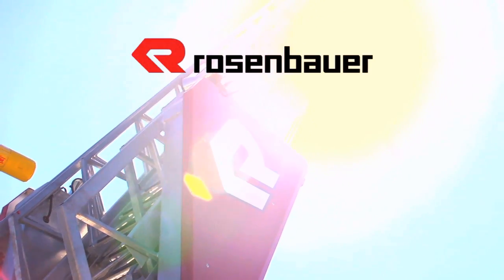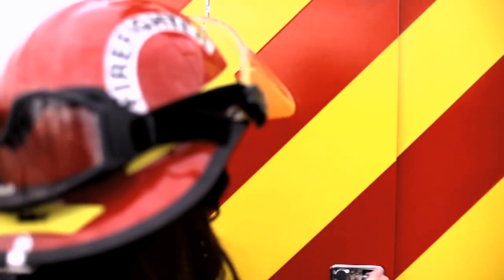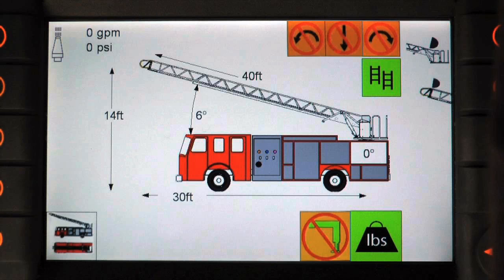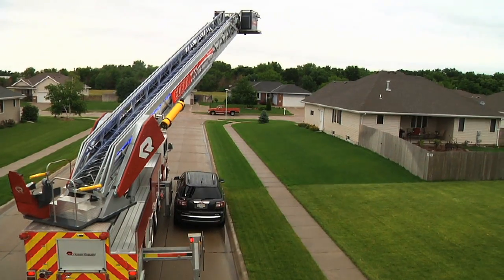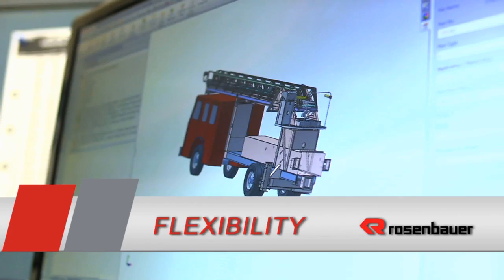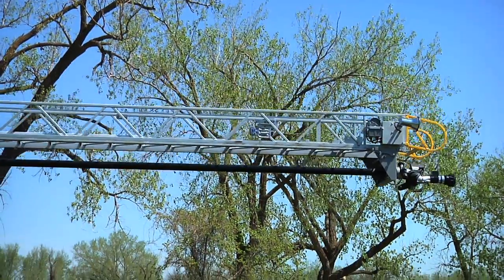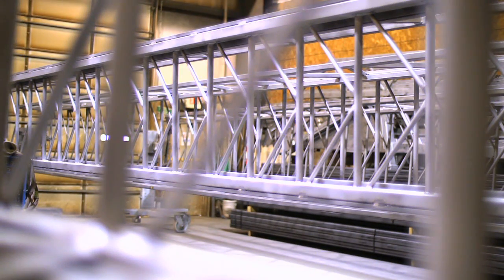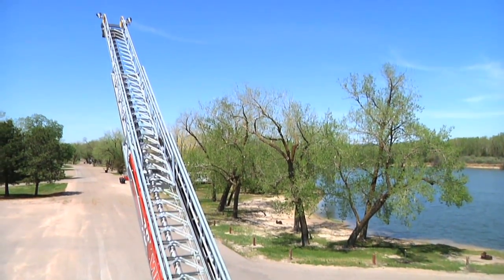Rosenbauer VIPER Aerials - Fire Truck Aerial Ladder Device